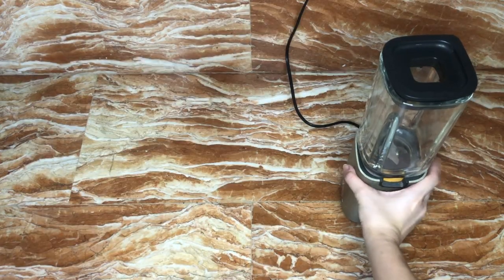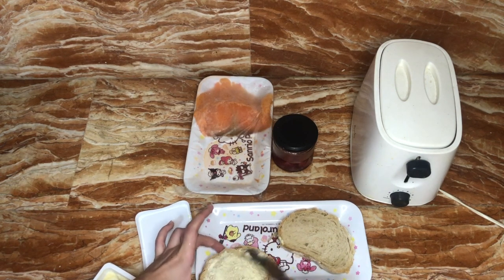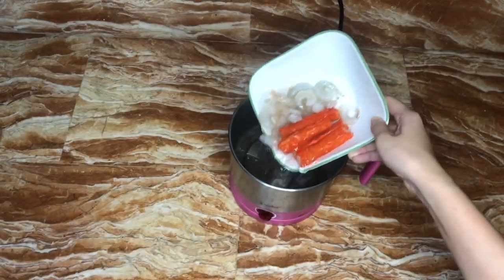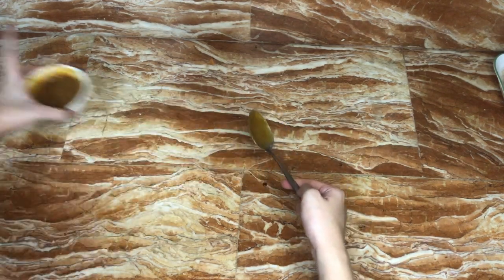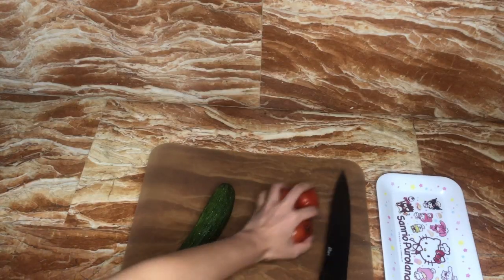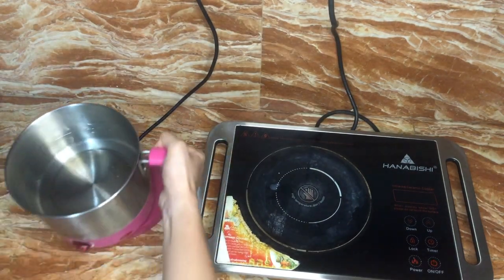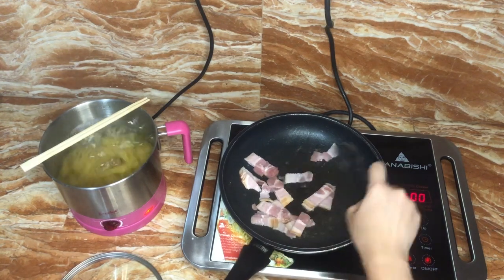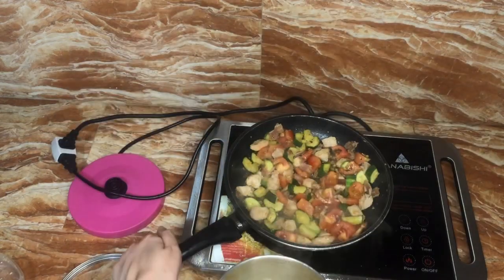DORM COOKS: What I Eat in a Day (+ Recipes?)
Welcome to my kitchen! Sharing with you some of the things I've been making for myself recently. :)